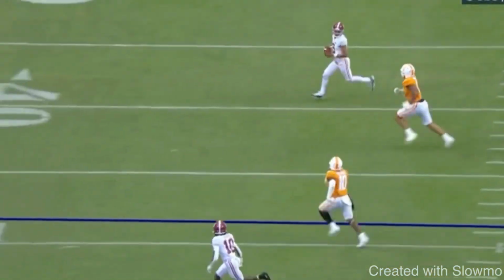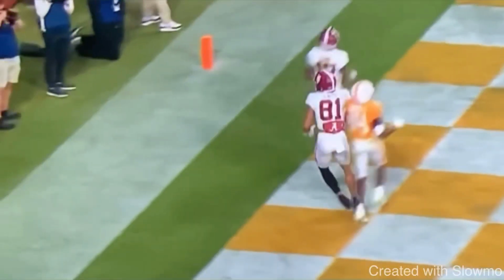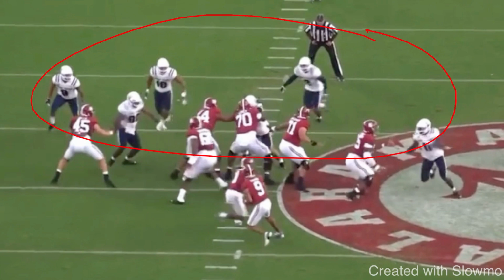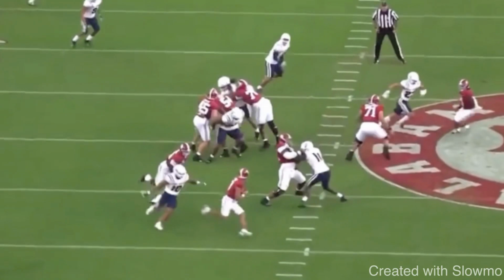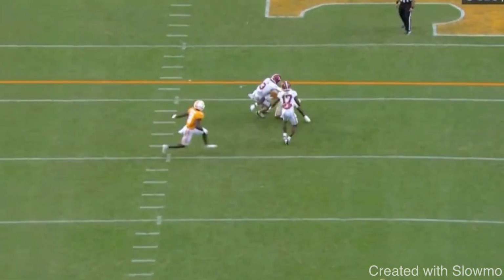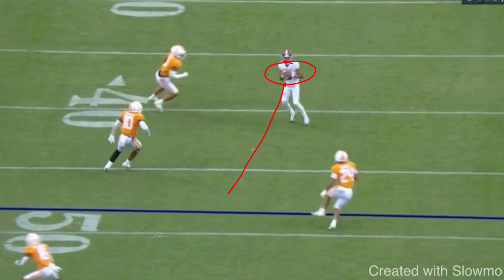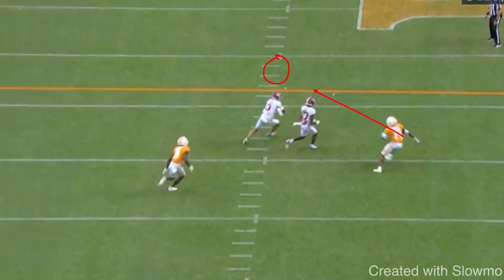You NEED This To Be A D1 QB…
In this video I breakdown HOW TO BE A D1 QB. I hope you enjoy!